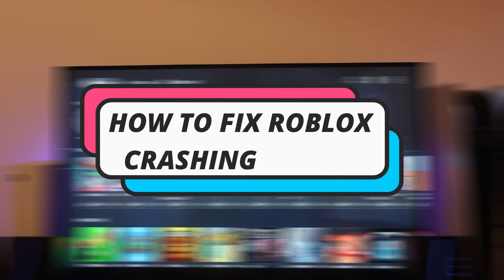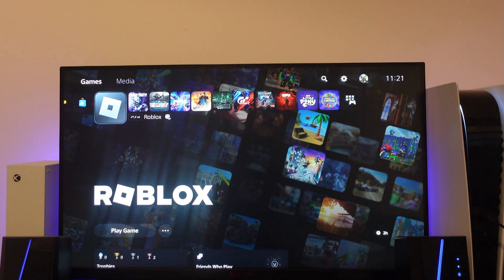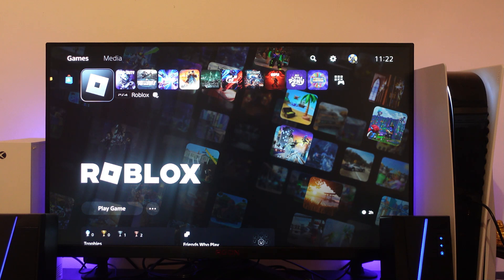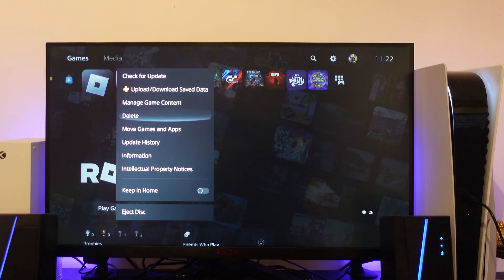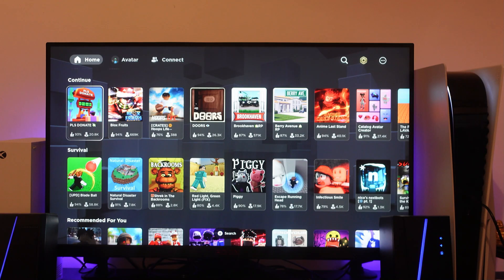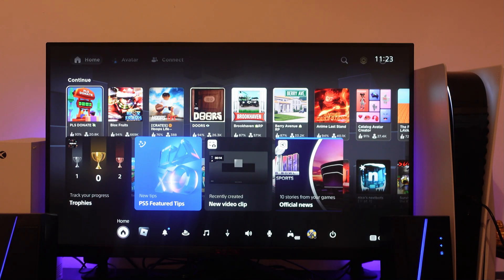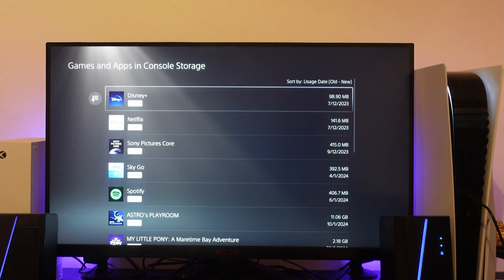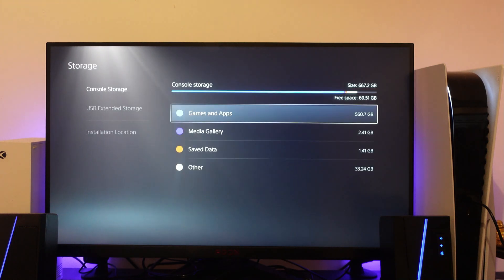How To Fix The Roblox Crashing Issue On PS5